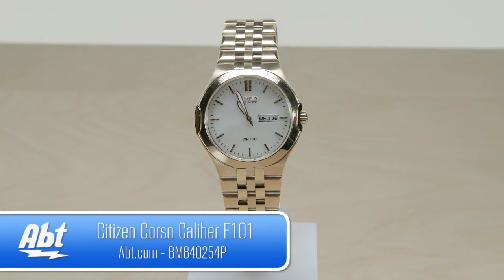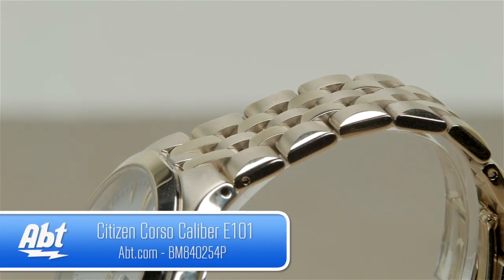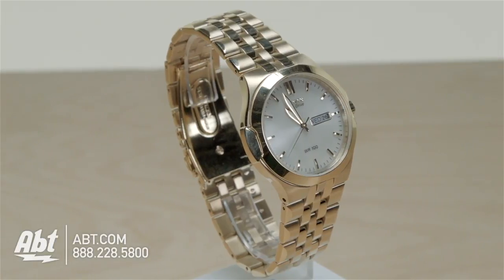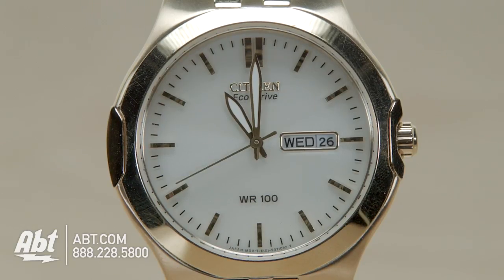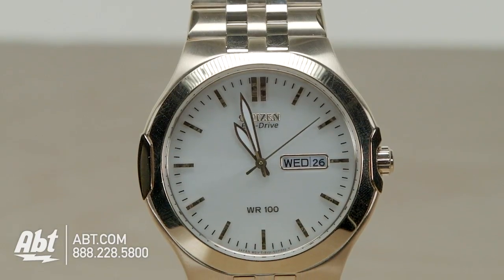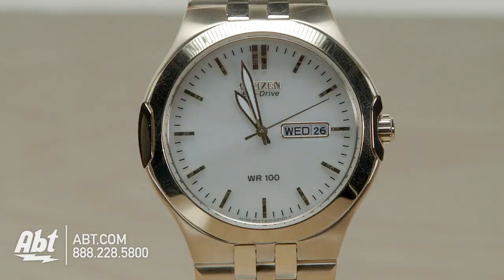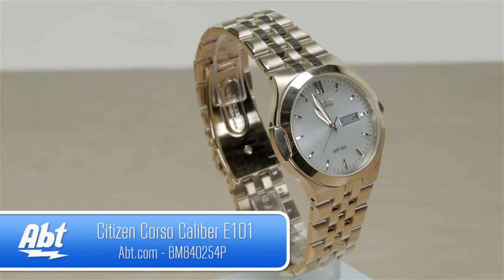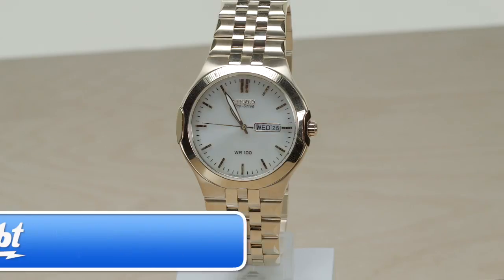Citizen Eco-Drive Corso Caliber E101 Mens Watch BM840254P Overview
Features:
• Day-Date
• All Stainless Steel Gold Tone
• Water Resistant to 333 ft.(100m)
• Fold Over Clasp With Push Button
• Never Needs A Battery
Specifications:
• Movement Caliber: E101
• Maximum Power Reserve at Full Charge: 180 Days
• Low Charge Warning: 4 Days
• Quick Start: Yes
• Charging Time From Stop State
o Indoors Office (500 Lux): 4 Hours
Usually overhead office light is insufficient to achieve a full charge from a completely depleted power reserve. We recommend that you use natural outdoor light or an incandescant light source 20 from the watch for charging a watch in this state. However office light is sufficient for keeping your watch continually charged
o Incandescant 20 (3000 Lux) 120 Hours
o Outdoors cloudy (10000 Lux) 35 Hours
o Outdoors Sunny (100000 Lux) 11 Hours